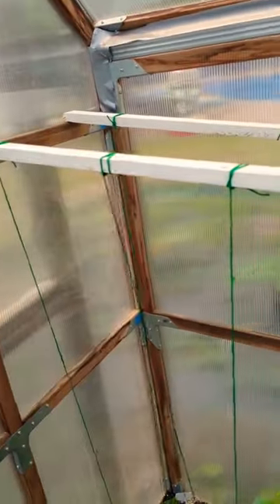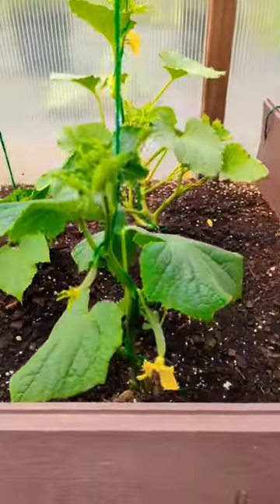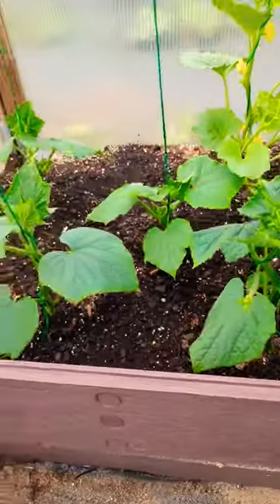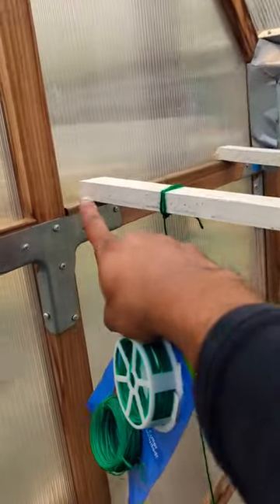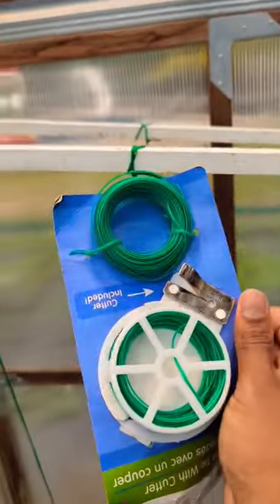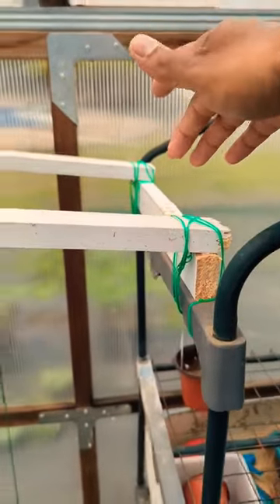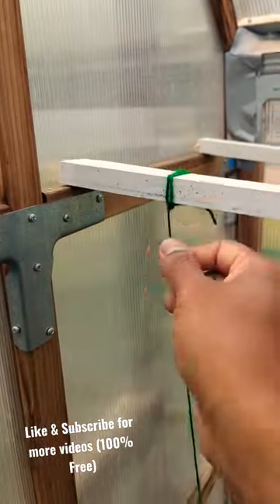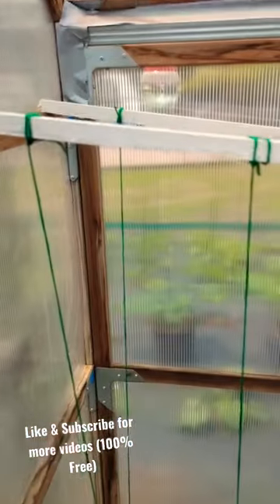Just made a Simple cucumber trellis in my greenhouse (using garden twine $5)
How to make a cucumber Trellis at home easy and cheap..  diy cucumber trellis using garden twine..